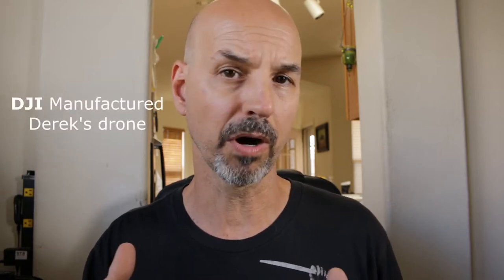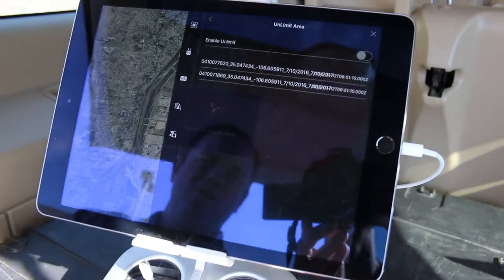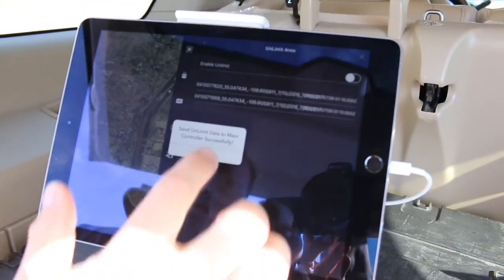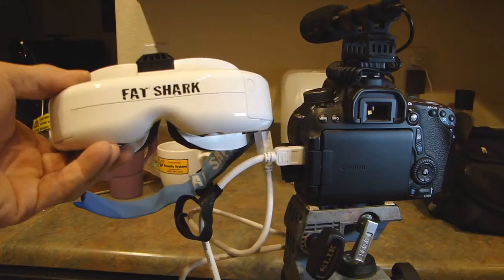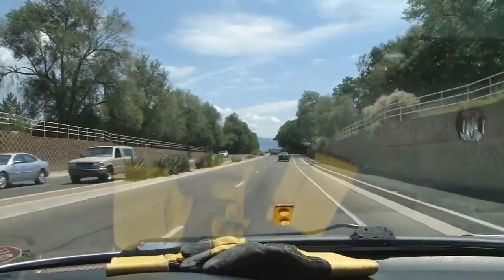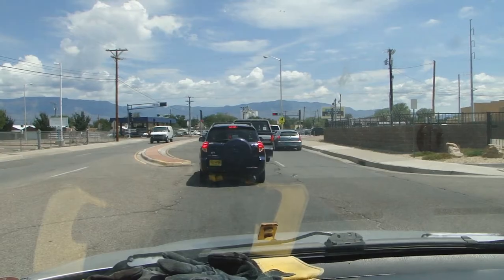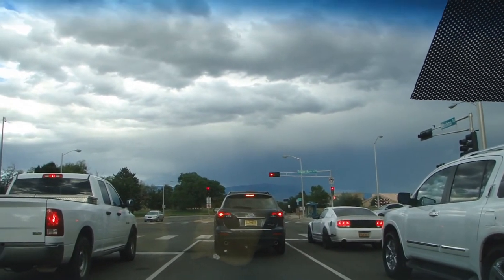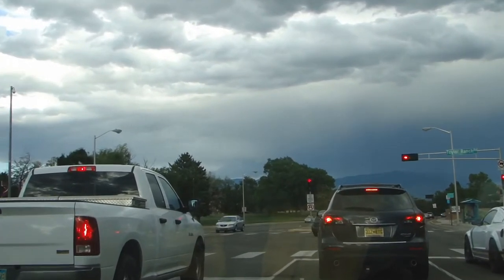VLOG 015 - Being A.D.D. - Flying in a NFZ! - Subbing in - Doing a gig....